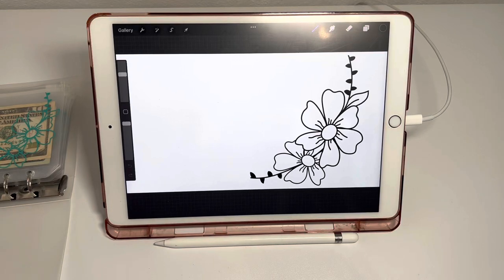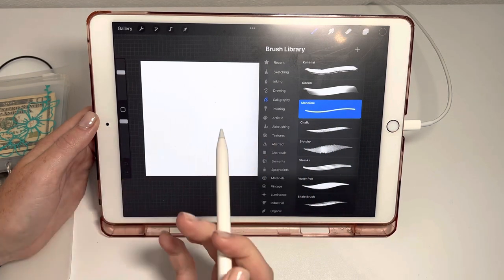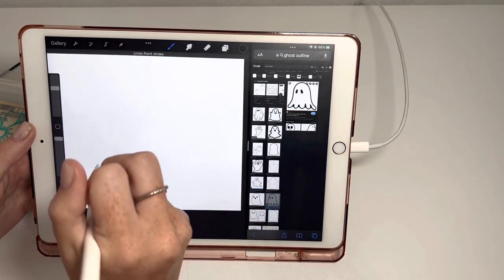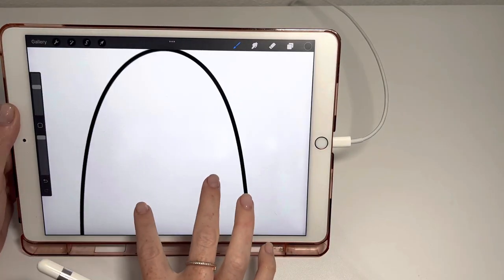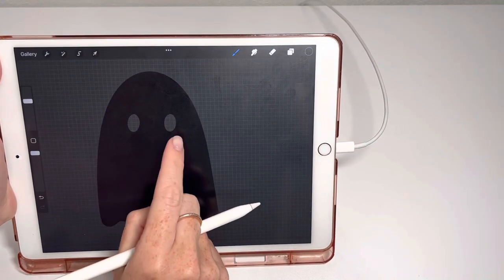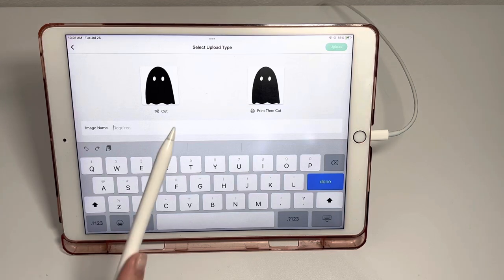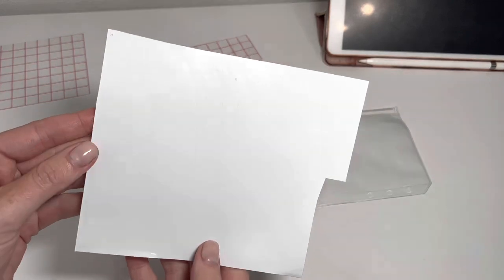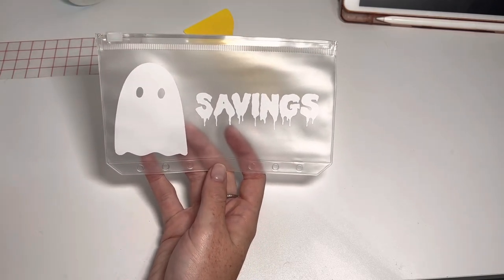how to use the app procreate with cricut!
My Links!!

Disregard Keywords: cash envelope system, cash envelope, cash envelope stuffing, cash stuffing, paycheck, dave ramsey inspired, budget with me, budget with amanda, sinking funds, sinking fund system, part time income, full time income, savings, financial goals, financial, pinkxbudgetz, theplanningdancer, romina vasquez, how to start cash envelopes, budgetwithtrisha, mel budgets, inconsistent cash stuffing, inconsistent income, 21 year old budget, freelance income, freelance budget, cash envelope stuffing, cash envelopes, first cash envelope stuffing, waitress income, waitress budget, 2021 budget, 2021 cash envelope stuffing, budget with amanda, Tara budgets, the planning dancer, envelope system, Dave Ramsey, debt free community, savings, sinking funds, bills, money, college budget, young budgeter, small business income, Etsy paycheck, Etsy income, savings challenge stuffing, stuffing tips, waitress income cash stuffing, tip income, cash stuffing tips, server income,100 envelopes, 100 envelope challenge, tarabox, dogmomkrafts, i stuffing savings challenge, 2021 goals, Cash stuffing, sinking funds, cash envelopes, Dave Ramsey, budget, budget with me, cash envelope system, cash envelope stuffing, sinking funds system, paycheck budget, Dave Ramsey inspired, part time income, waitress income, savings, financial goals, savings challenge, 100 envelopes, 100 envelope challenge, 100 envelope box, tip income, Etsy income, small business income, income, weekly budget, cash envelope stuffing, tarabox, DogMomKrafts, 52 week challenge